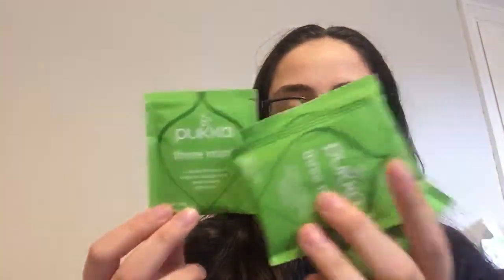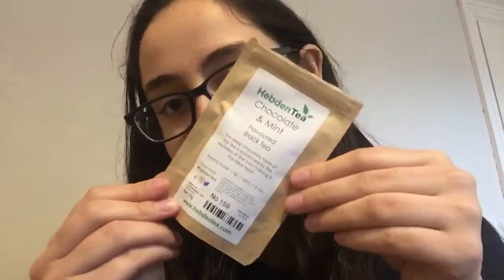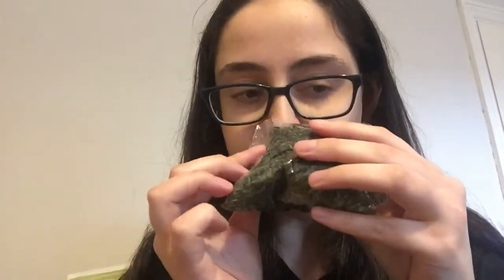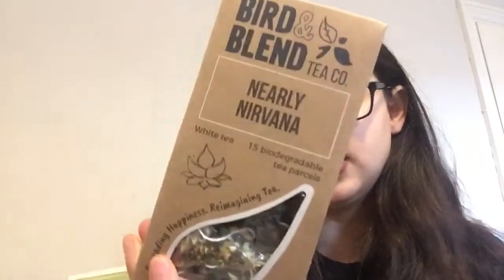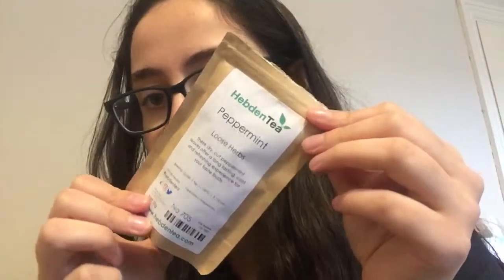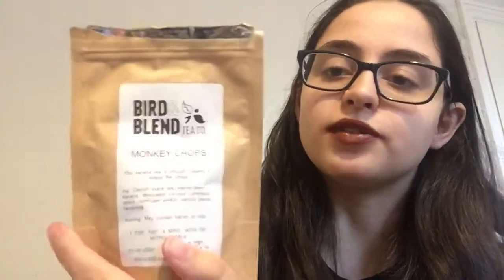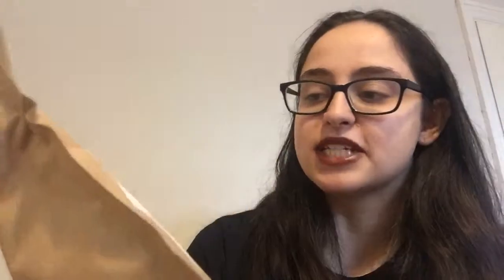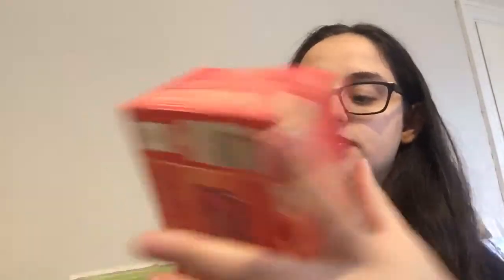MONTHLY TEA BASKET | June #1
Hey it’s Lauren! Today I’m showing you the teas that I’m going to be drinking this month and will be doing monthly tea basket videos :) hope you enjoy and thanks for watching, don’t forget to subscribe!!